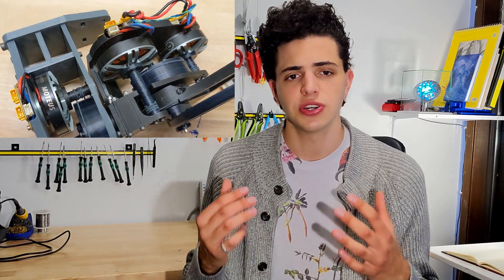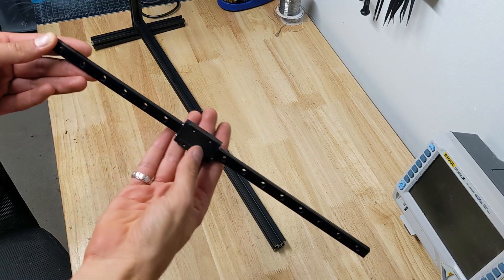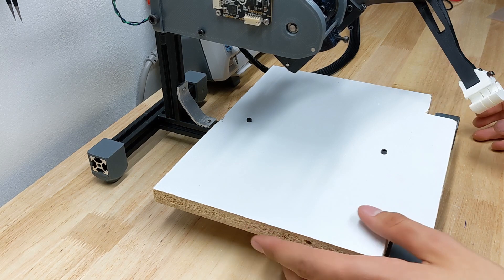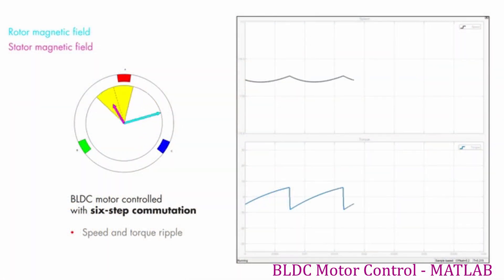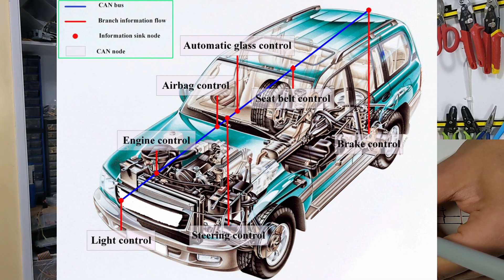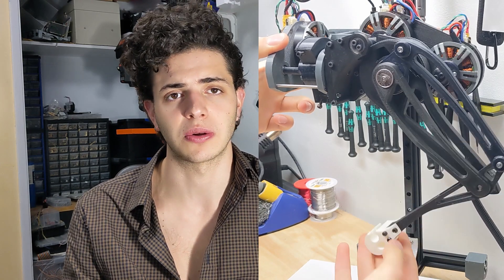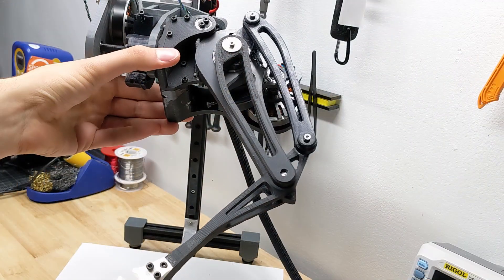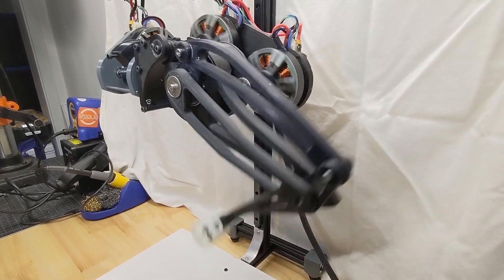Bruce-E Build Series #2 | Building a Robotic Feline from the Ground Up | Baby Steps & Motor Control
Hello!
   I've been designing and building a robotic quadruped named "Bruce-E" that is almost entirely 3D printed and powered by brushless motor driven Capstan reducers. This is part 2 of the build series documenting my progress. Today, I'm showing off the electronics for the leg, talking about some motor control theory, kinematics, and executing it's first movements. If you are interested in watching my development and maybe learning a thing or two with me please consider subscribing to the channel so that you won't miss any upcoming videos!

I am by no means an expert and have learned all that I know from a stack of great books and and endless wealth of information on the web, including watching other people like myself.